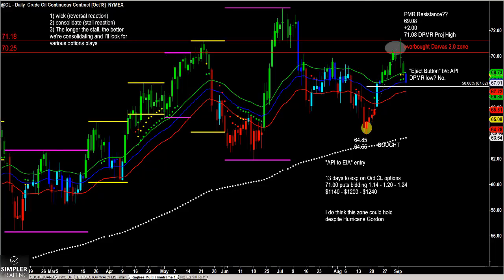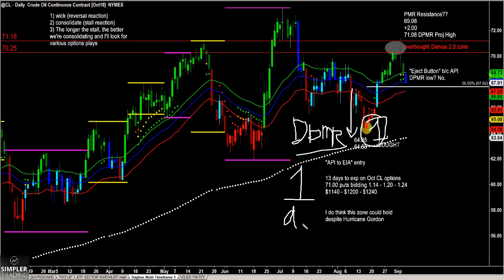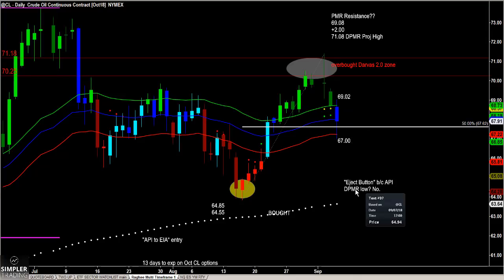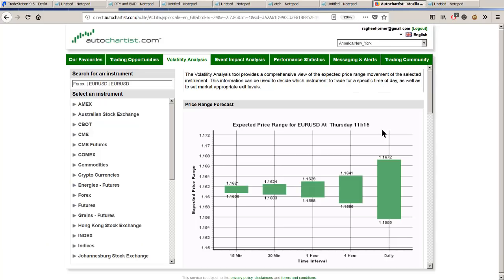Futures: Profit Targets Made Simpler.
Crude oil's sell-off to 67.00 was within the daily price movement range for the week. How do we use this for easy exits? That's the topic of this video! Great pointers for traders struggling with profit targets.